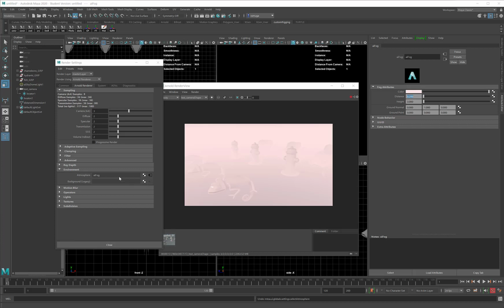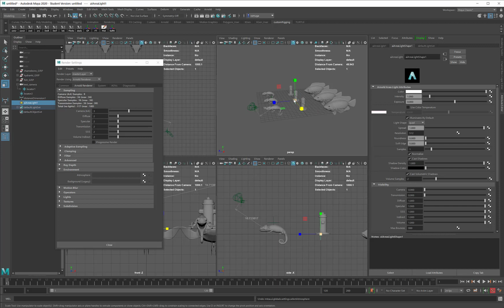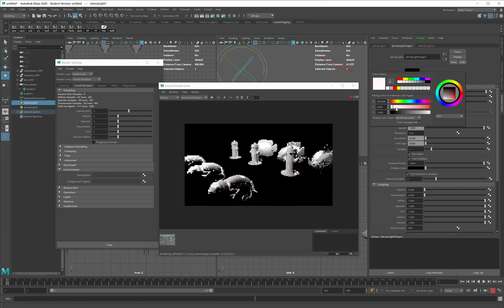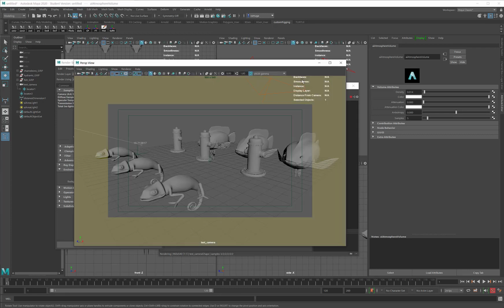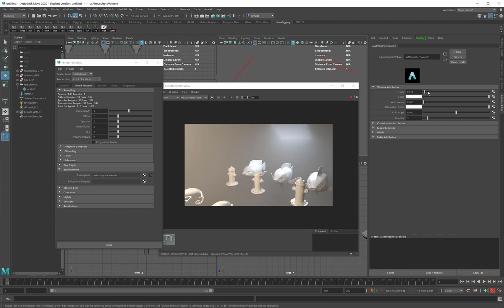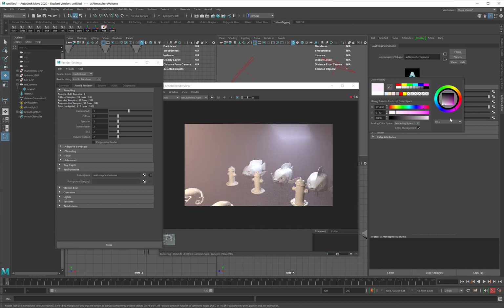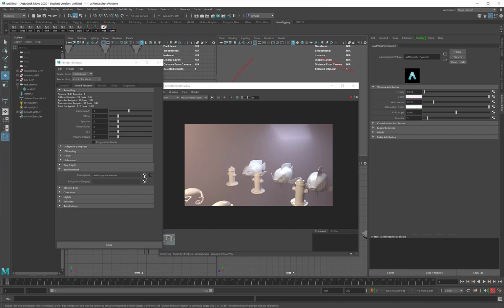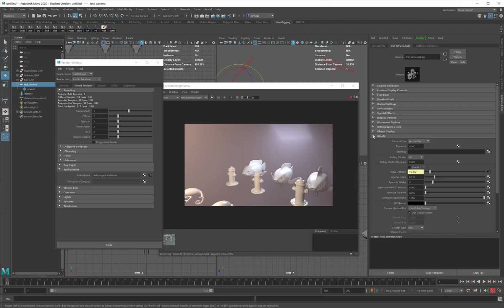12_el_aiAtmosphereVolume